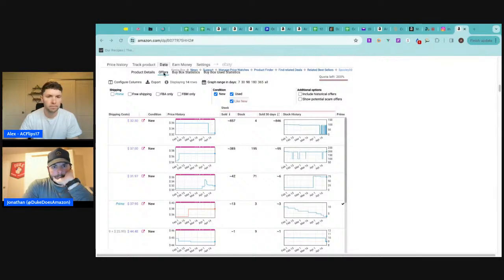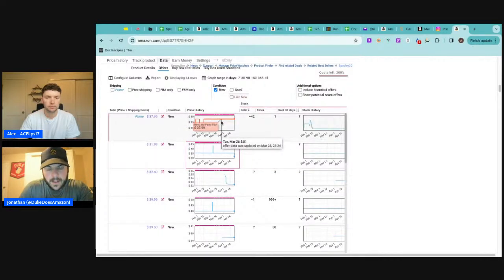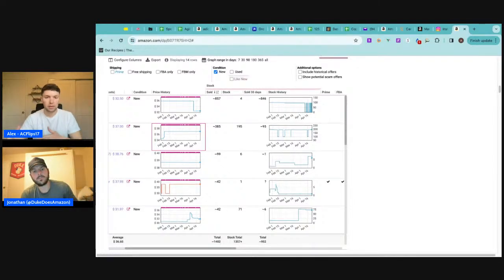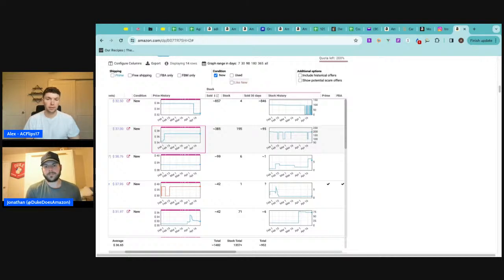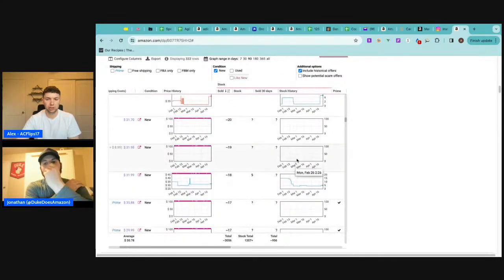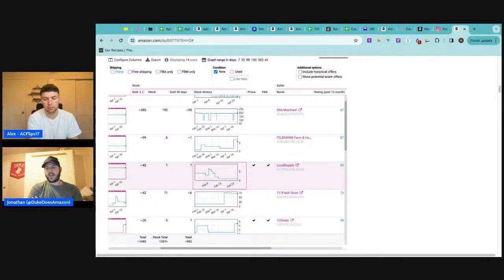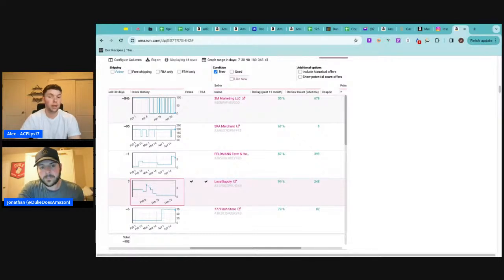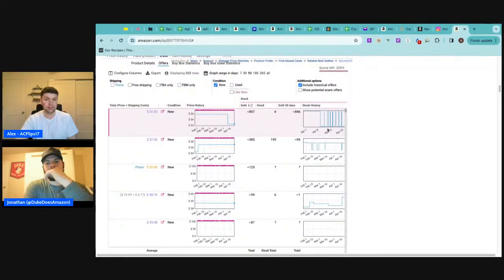Ep 12: Keepa's Offer Tab Deep Dive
Alex and I dive deep into one specific tab on Keepa, that provides tremendous value, which is the offers tab

MY REPRICER
• Profit Protector Pro  - $65/m & AI based